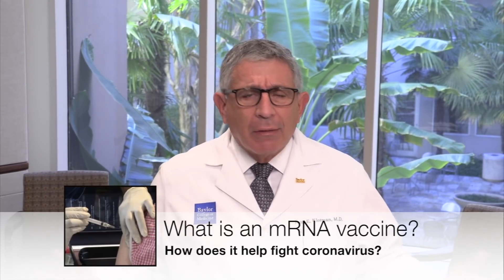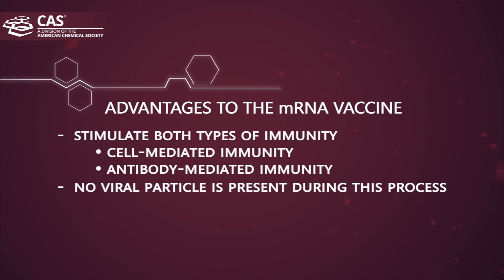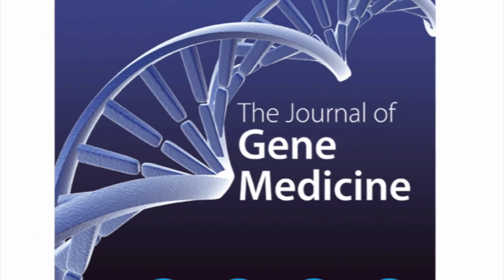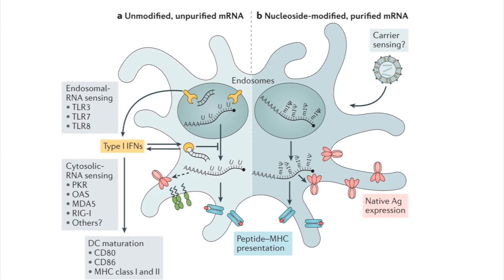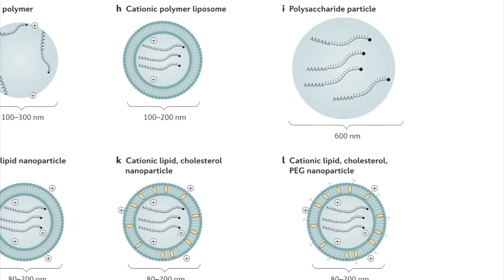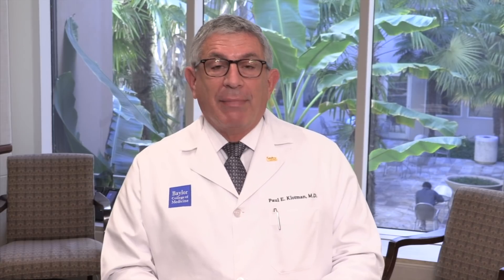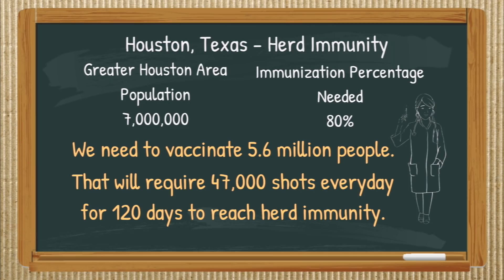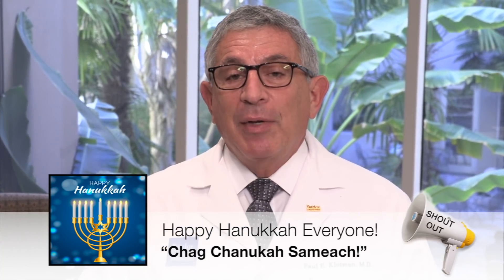Dr. Paul Klotman's Video Message - Week 38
Baylor College of Medicine's Dr. Paul Klotman discusses the coronavirus vaccine and explains how mRNA vaccines work. He also urges continued mask wearing and caution against COVID-19.